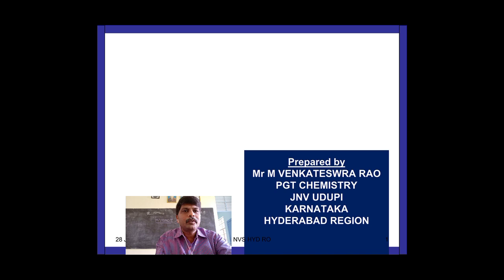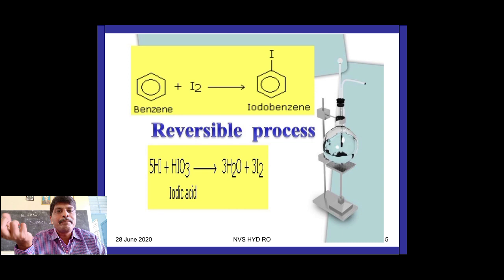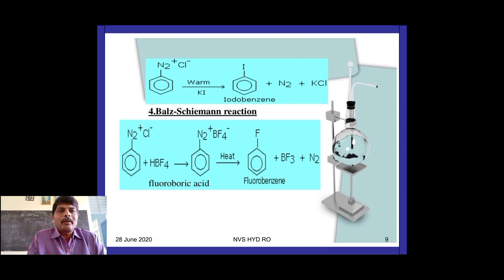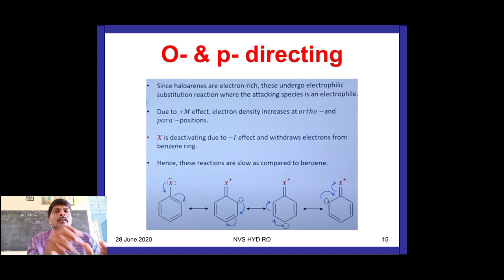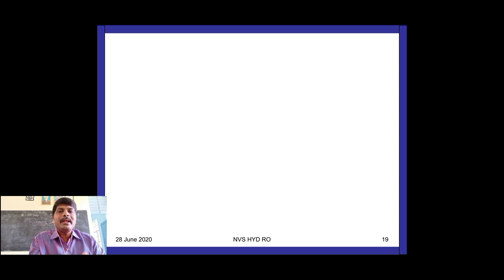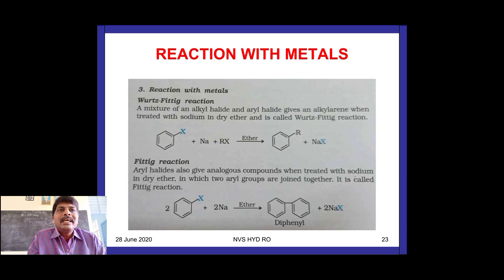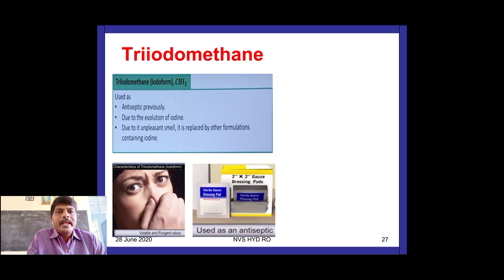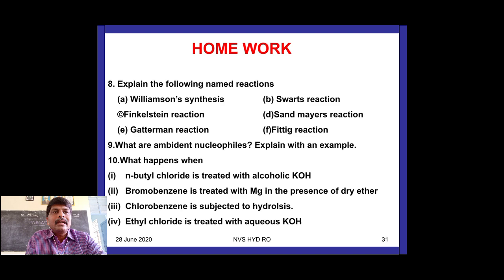HALOALKANES & HALOARENES Lecture-6 | POLYHALOGEN COMPOUNDS | haloalkanesandhaloarenes | Subscribe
Cbse Class 12 HaloArenes & Polyhalogen Compounds